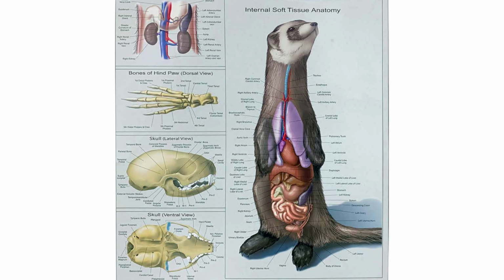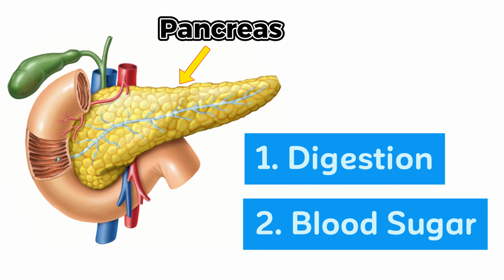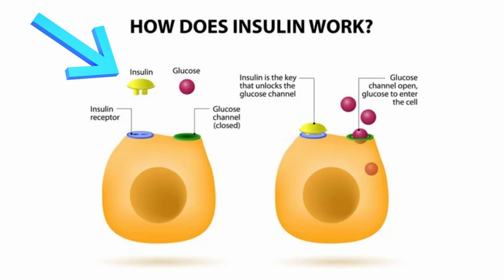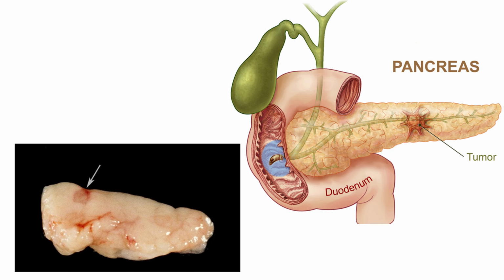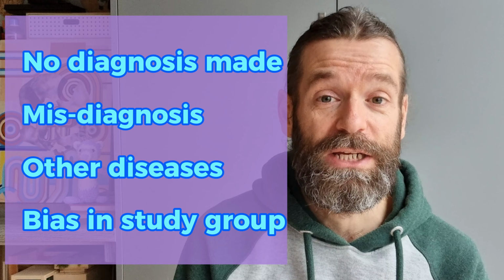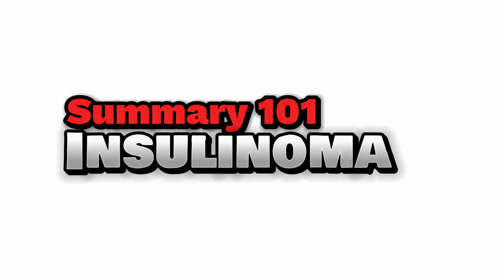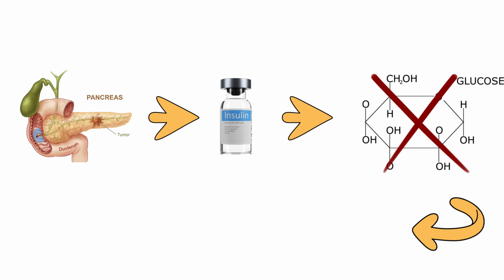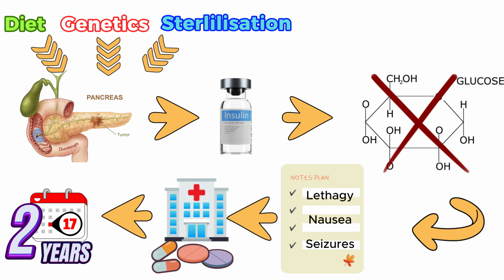Deadly Ferret INSULINOMA - What owners MUST know!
In this video we look at the disease "Insulinoma" in ferrets.  We cover what it is, how it develops, what causes it, what symptoms to look out for, as well as the main treatment options and prognosis for the illness.

This is one of a 3-part series, with the other two videos being on Lymphoma and Adrenal Disease.
Check them all out for a full view on the three most deadly diseases in pet ferrets.

Publications
  * Fox, James G. (2014). Biology and Diseases of the Ferret 3rd edition
  * Quesenberry, Katherine E. (2020). Ferrets, Rabbits and Rodents Clinical Medicine and Surgery 4th Edition
  * Lewington, John H. (2007). Ferret Husbandry, Medicine and Surgery 2nd Edition

CHAPTERS
0:00 Intro
0:35 Insulinoma
1:52 Commonality
3:02 Cause - Diet
4:23 Cause - Genetics
5:05 Cause - Early Sterilisation
6:15 Diagnosis
7:18 Treatment
8:31 Prognosis
9:19 Summary